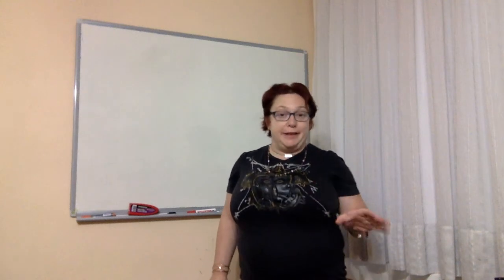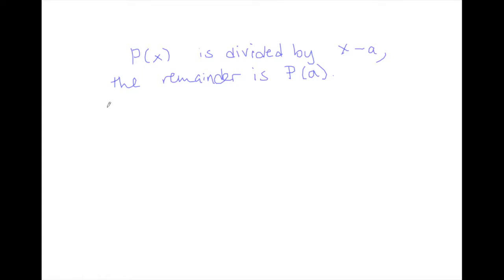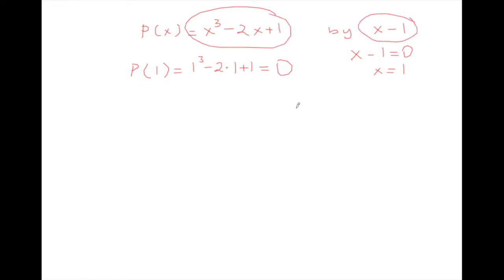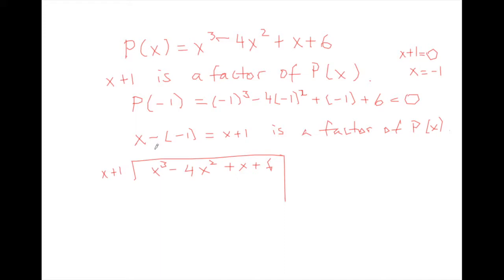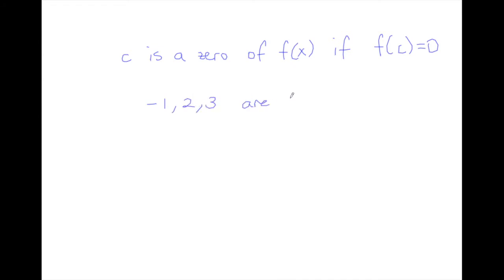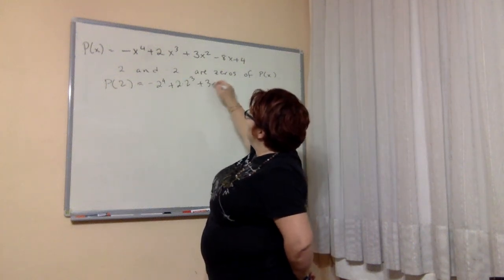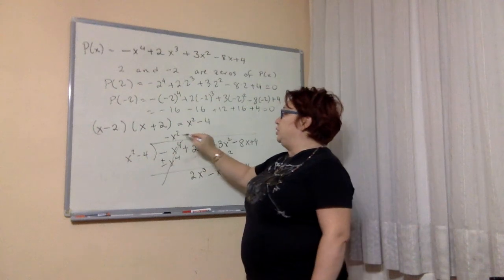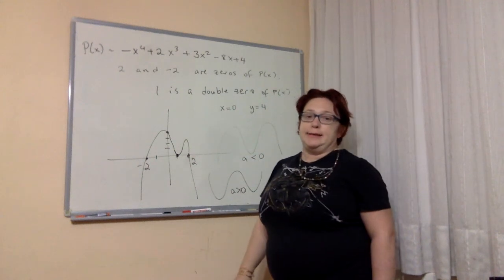Remainder Theorem, Factor Theorem, Zeros of Polynomials and Graphs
This video is part of my video course, Math for 10th Grade, published
Have fun learning about these theorems.